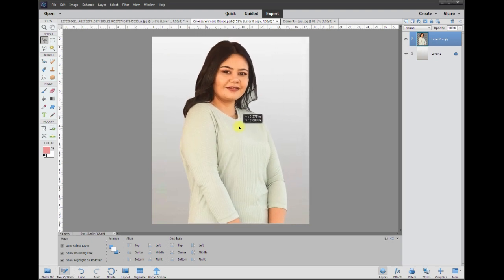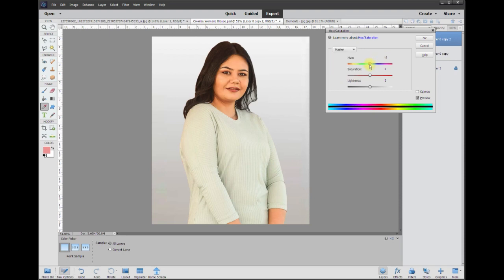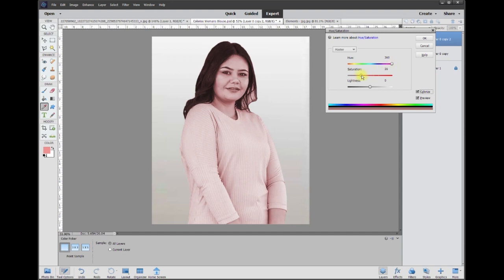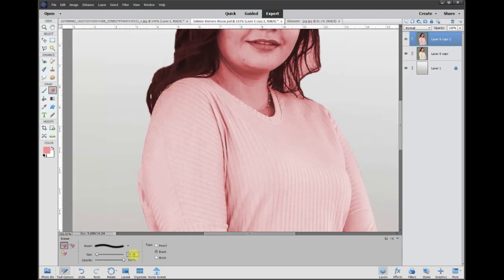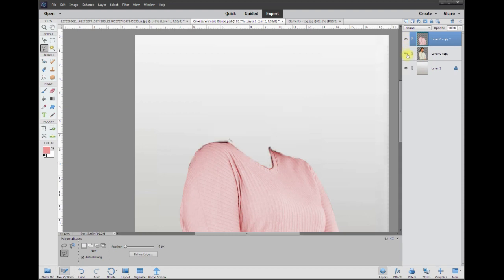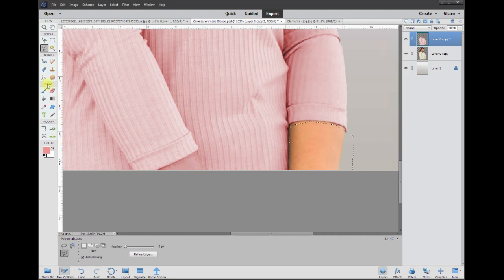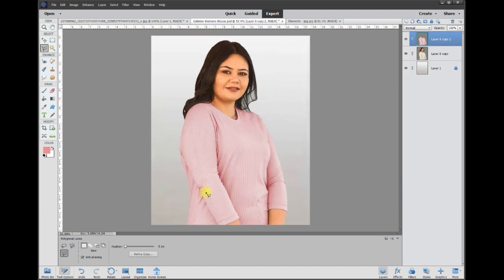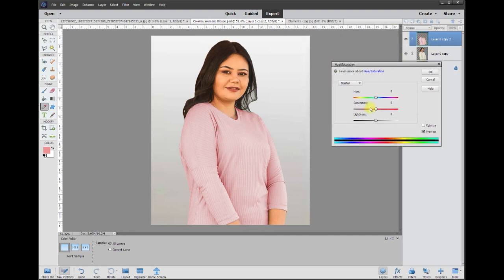Change Woman's Blouse Color to Any Shade